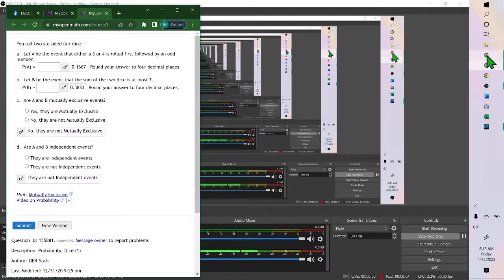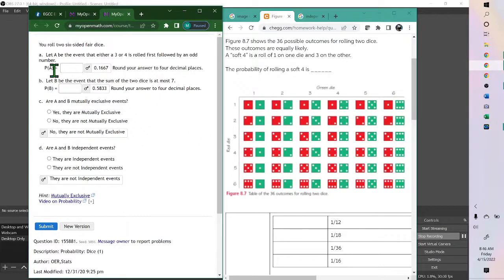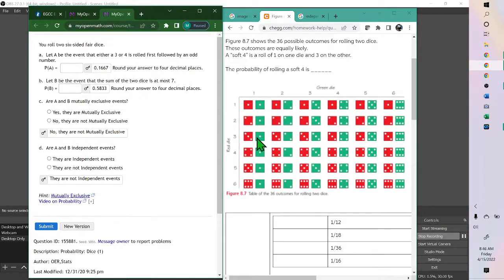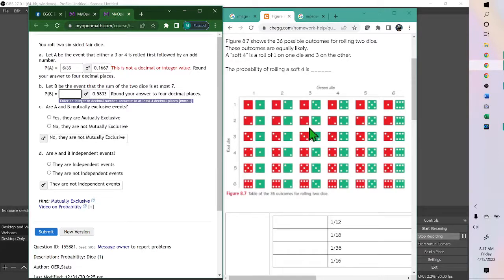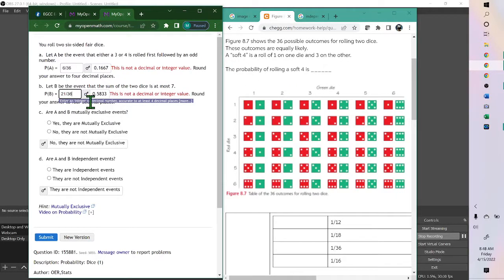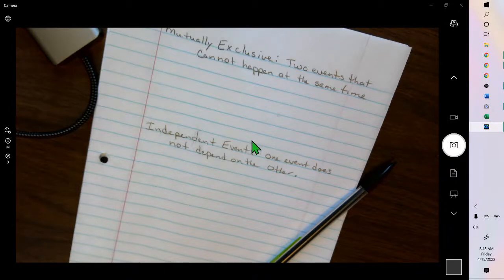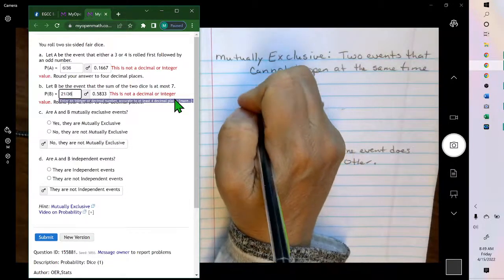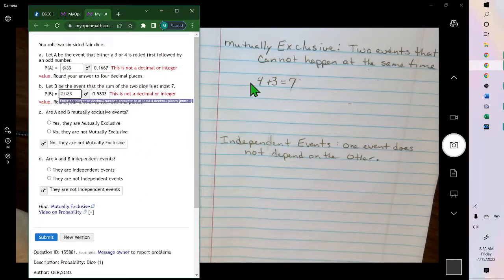MTH128 Chapter 3 Add and mult. Rolling 2 die